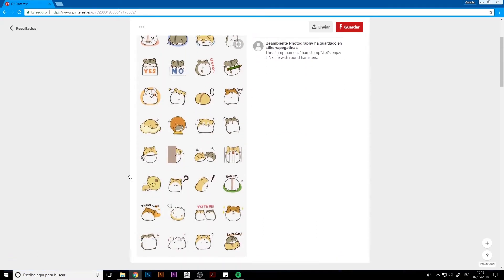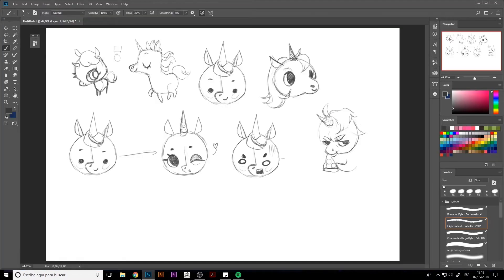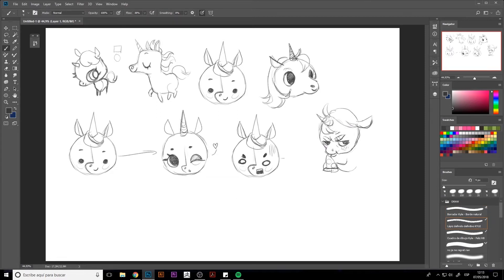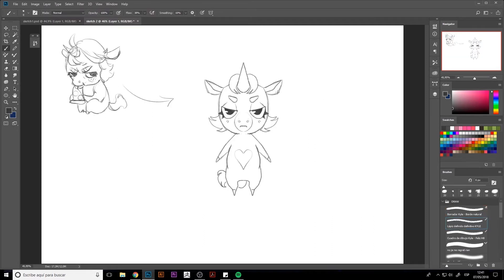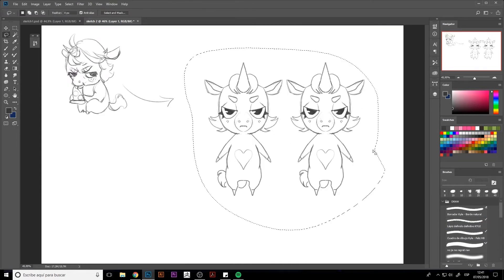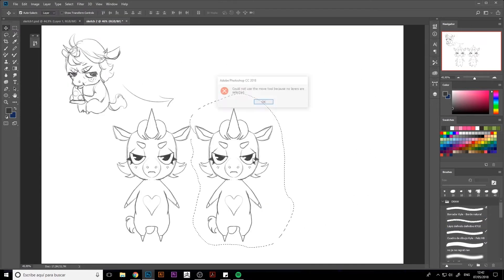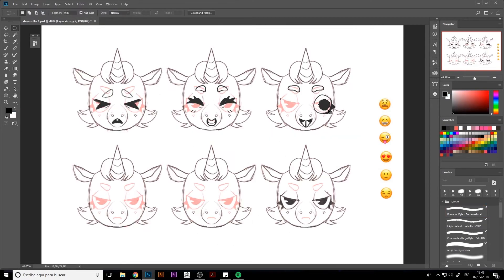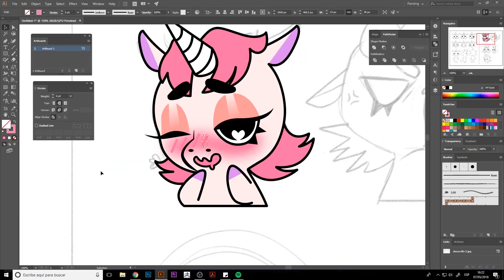01/07 Presentation — Illustration: Develop Your Junicorn Project_ENG